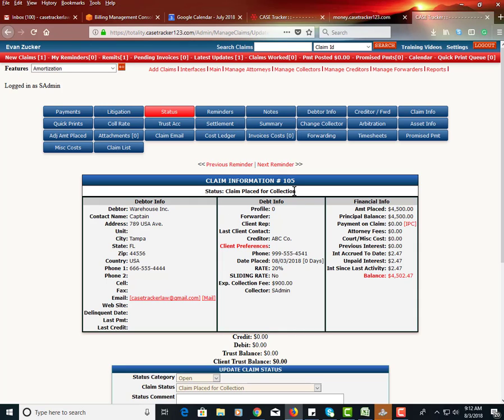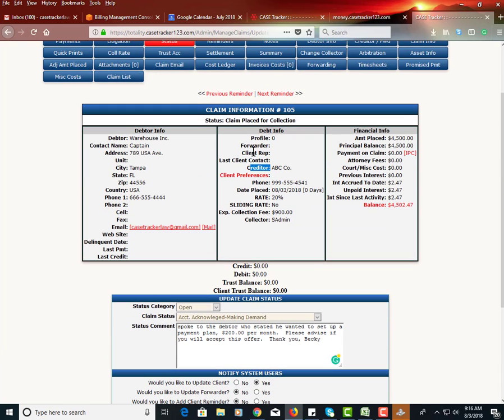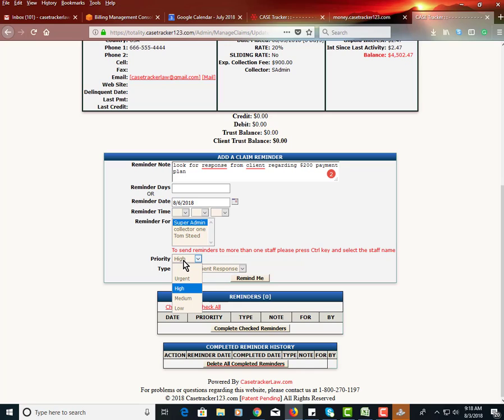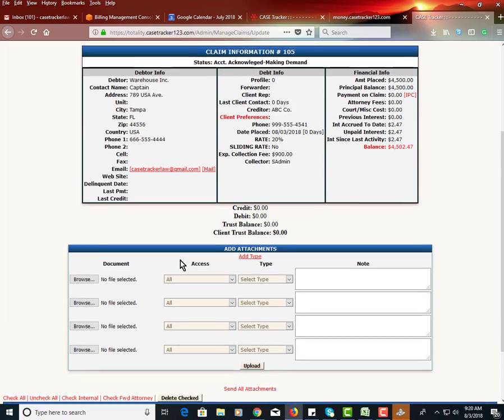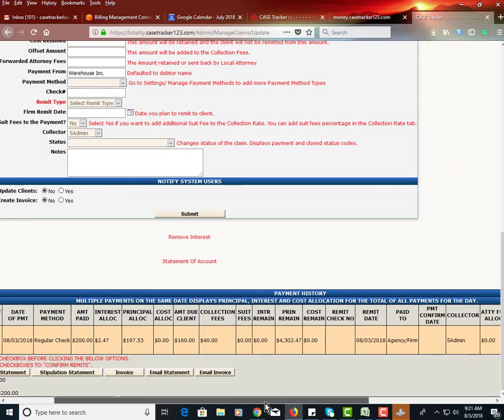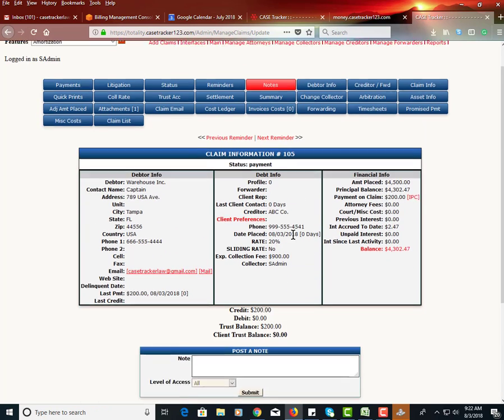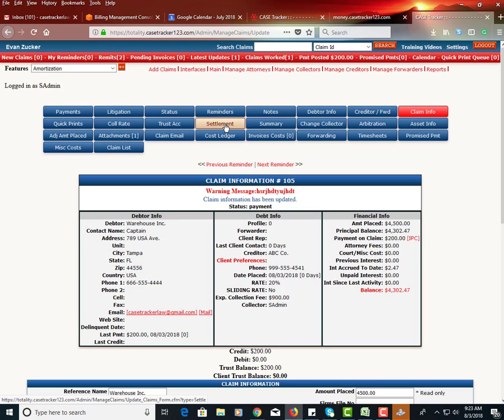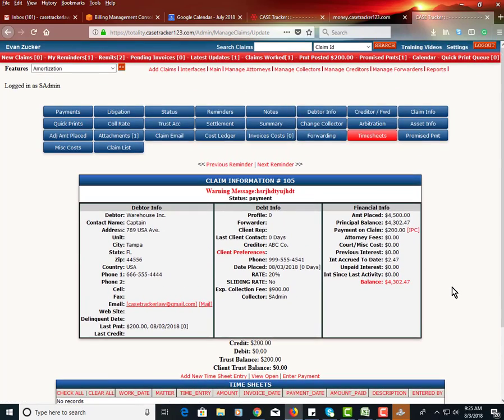V13 Working A Claim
working a new claim, changing the status & updating client, entering a payment plan, entering a reminder, etc...